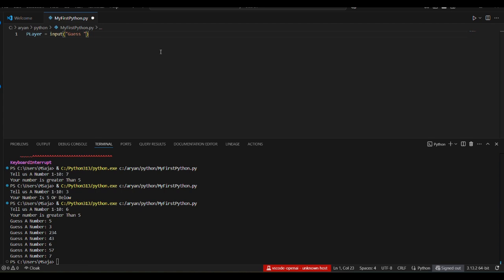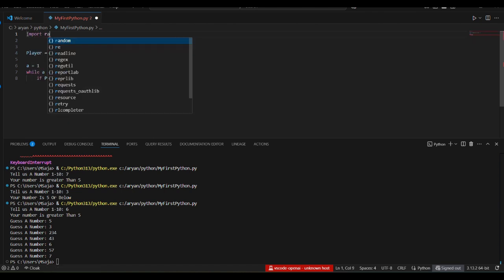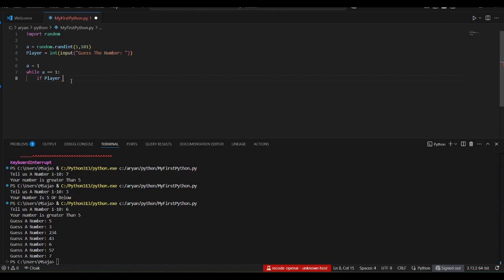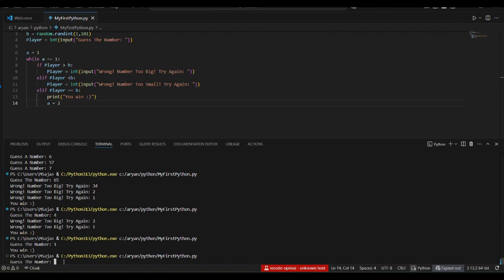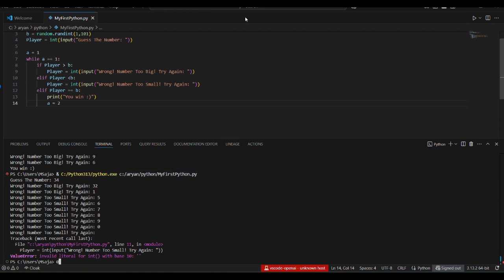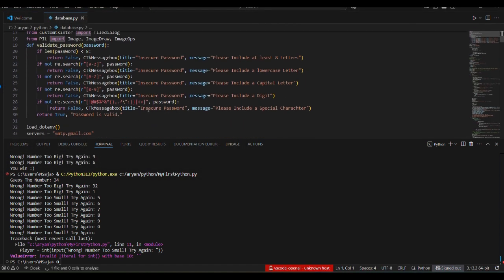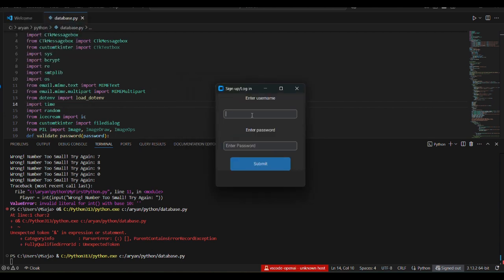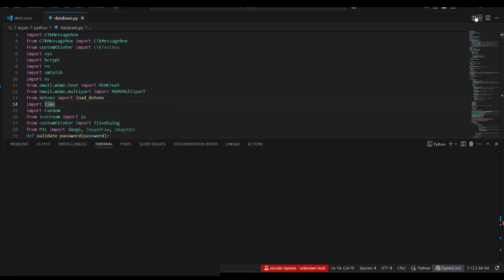Build Your First Number Guessing Game in 10 Minutes!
Learn how to build your first number guessing game in just 10 minutes! This simple tutorial will guide you through the process step by step. Try it now!